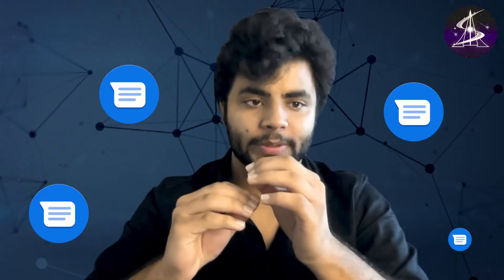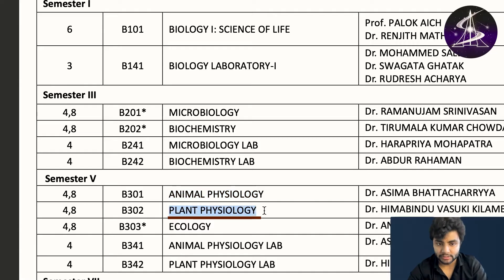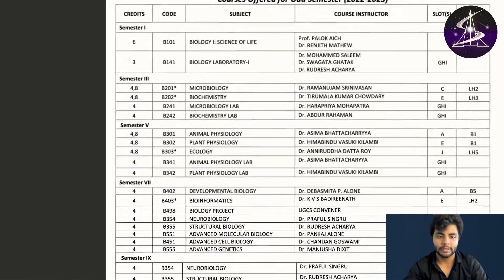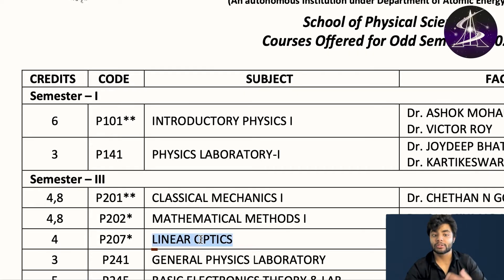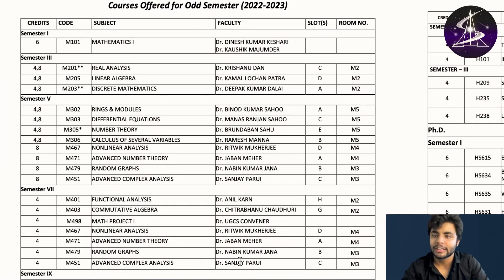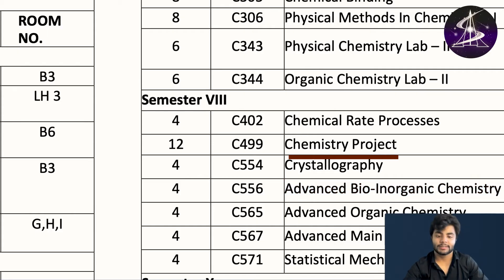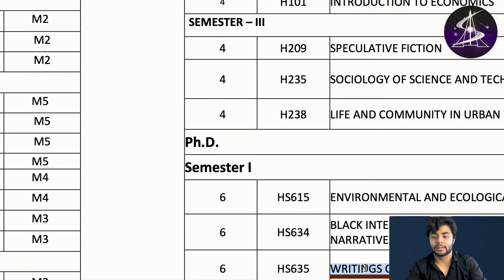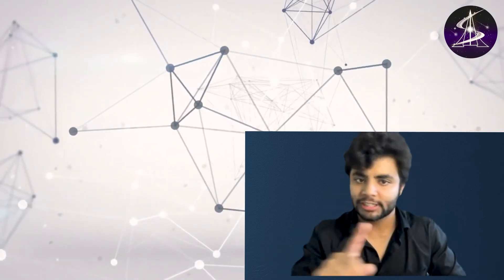NISER Bhubaneswar- Subjects & Courses | Int. MSc, Phd, Int. Phd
National Institute of Science Education and Research (NISER), Bhubaneshwar, is a unique institution in India, committed to generation, dissemination and preservation of knowledge in basic sciences, integrated with the goal to create a zeal and fervor in minds of the young buds of the nation towards scientific temper. The Institute is affiliated with Homi Bhabha National Institute (HBNI), Mumbai, a deemed research university that oversees academic programs at Institutions that are part of the Department of Atomic Energy (DAE) structure.

NISER campus is situated in 300 acres of land, generously donated by the people of Odisha, in Jatni town, 25 Kms from the centre of the city of Bhubaneswar. The new campus of IIT Bhubaneswar and AIIMS is in the general neighborhood. The main Khorda railway junction is in the immediate vicinity. The Institute started functioning from the current campus in July 2015, nine years since 28th August 2006, when the Prime Minister of India, Shri Dr. Manmohan Singh, announced the proposal for its establishment. The institute was officially founded on 6th September 2007 after the approval of the Union Cabinet. This day is celebrated as the foundation day of the institute. The academic program was inaugurated by the Chief Minister of Orissa - Shri Naveen Patnaik on 10th September 2007 at the Institute of Physics campus. The Institute at Jatni campus was formally inaugurated on 7th February, 2016, by the Honorable Prime Minister of India, Shri. Narendra Modi.
Courses:
1) An integrated 5-year M.Sc. programme in the core and emerging branches of Basic Sciences to students after their 10+2 Higher Secondary schooling. This in turn will be integrated with Ph.D. programme on the one hand and employment in various R & D organizations and industry in the country on the other.

2) Integrated M.Sc.+ Ph.D programme

3) Ph.D. programme

The principal goal of NISER is to provide excellent environment for the students to foster creativity, imagination and innovation, paving way for a career in scientific research in academic institutes, national & international research & development labs, industries etc.

(b) Scientific Research: NISER encourages both theoretical and experimental research in frontier areas in all branches of science. NISER currently has seven separate schools specializing in different areas of science. They are as follows:

(i) School of Biological Sciences
(ii) School of Chemical Sciences
(iii) School of Computer Sciences
(iv) School of Earth and Planetary Sciences
(v) School of Humanities and Social Sciences
(vi) School of Mathematical Sciences
(vii) School of Physical Sciences.

In addition there is also a Centre for Interdisciplinary Sciences.

To get into National Institute of Science Education and Research (NISER), you will need to go through a competitive selection process. The institute offers undergraduate, postgraduate and Ph.D. programs in various natural sciences fields. The eligibility criteria and the application process for each program may vary slightly. Generally, the following steps outline the process for getting into NISER:

Check the eligibility criteria for the program you wish to apply for.

Appear for the relevant entrance examination. NEST (National Entrance Screening Test) for the integrated M.Sc program. JAM (Joint Admission Test for M.Sc) for the M.Sc program.

Submit the application form and pay the application fee.

Appear for the Interview/Counseling process.

Get selected and take admission

It's always a good idea to keep an eye on the official website of the institute and stay updated with the latest information and notification regarding the admission process.

00:00 Intro
00:55 Courses